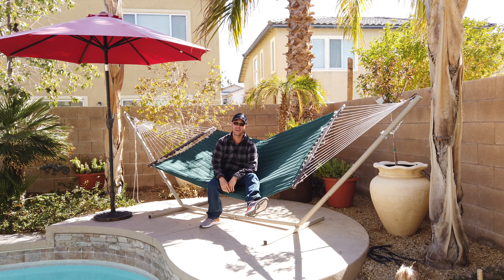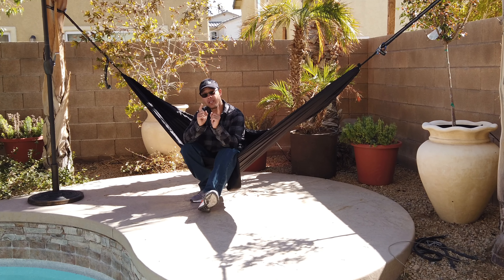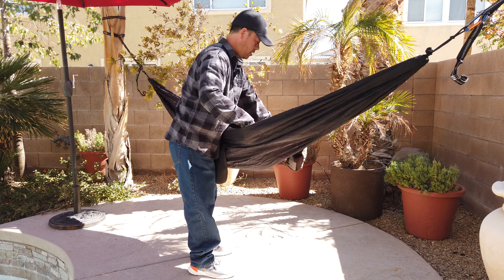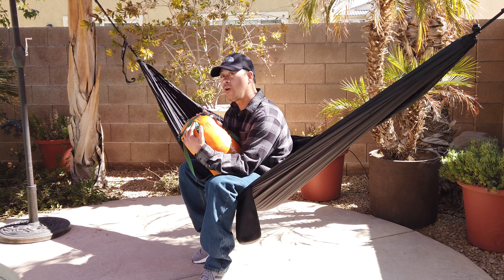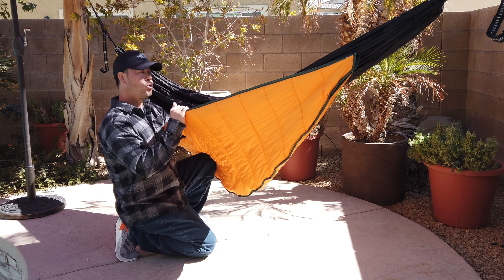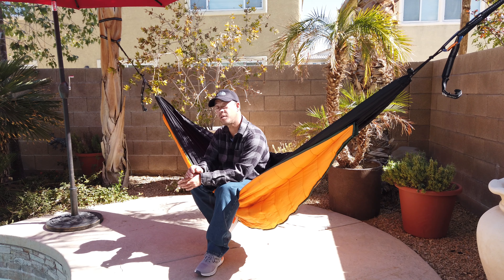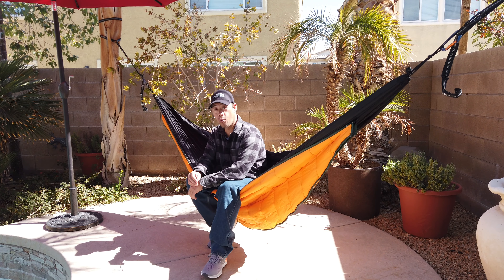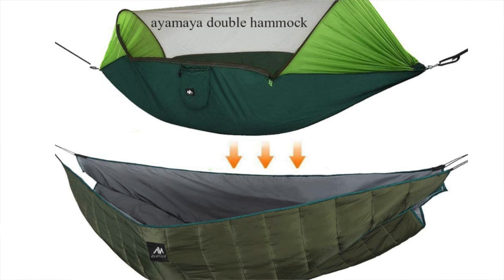Keeping warm in a hammock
A full review of a Ayamaya 15 degree Single Hammock Underquilt.

AYAMAYA Hammock Underquilt for Single & Double Hammock,

Mobile Camera Gear:
Skydio 2 - Intelligent flying machines.
DJI Osmo Pocket
PYGTECH OSMO Pocket Phone Holder
Joby GorillaPod 1K Tripod
BOYA 3.5mm Microphone Adapter for DJI OSMO Pocket
GoPro HERO8 Black
iPhone XS:

Russell